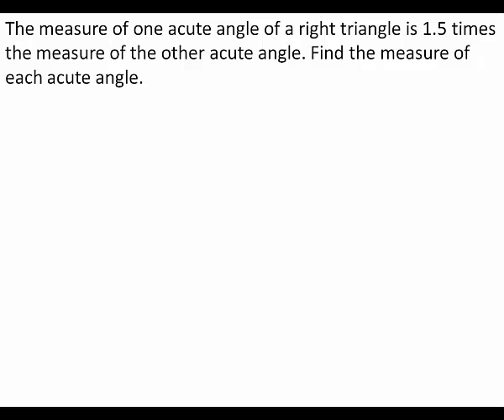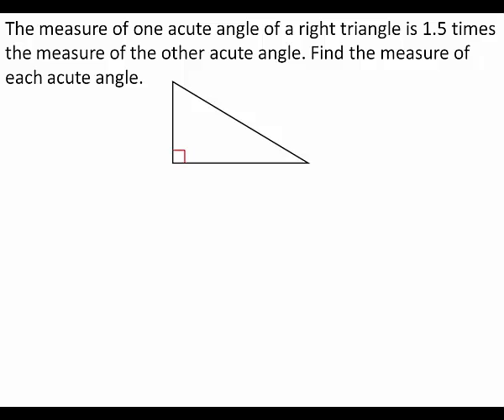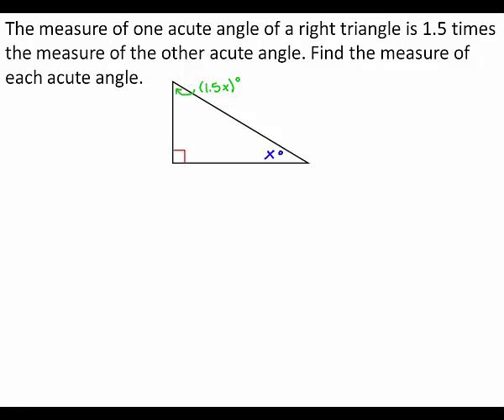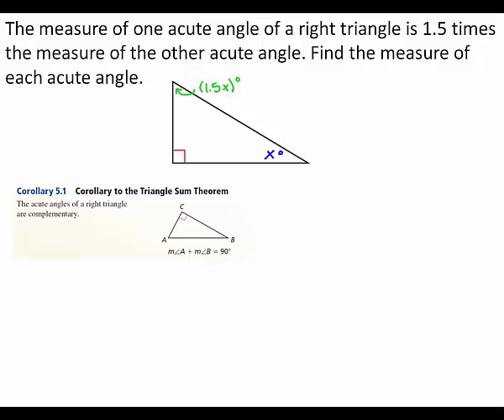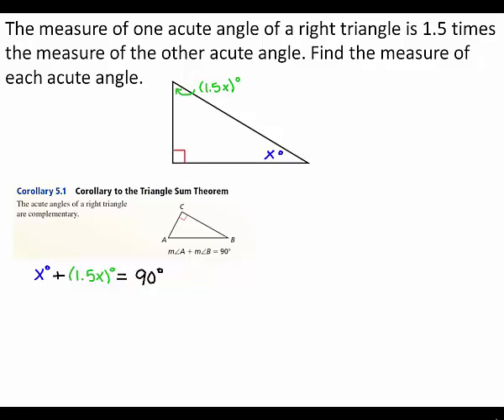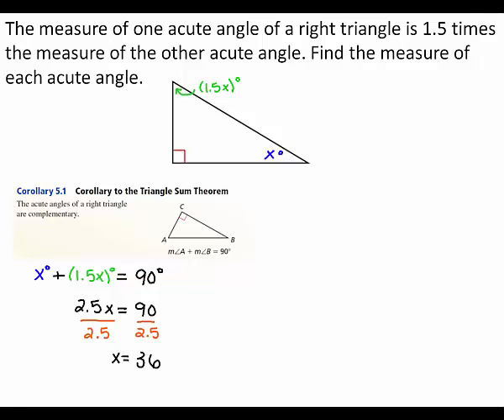5.1 GEOMETRY EX #4